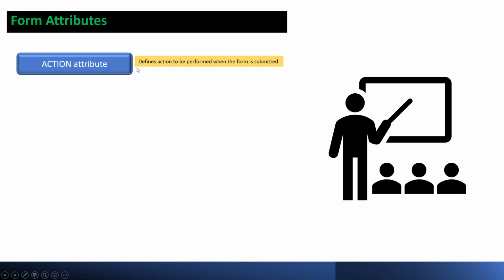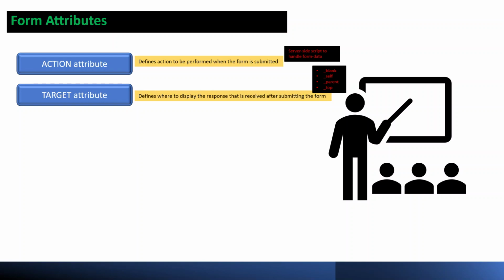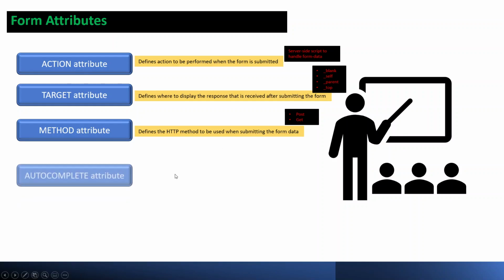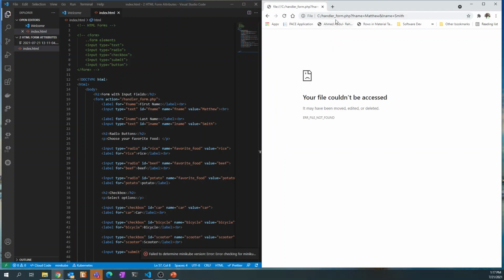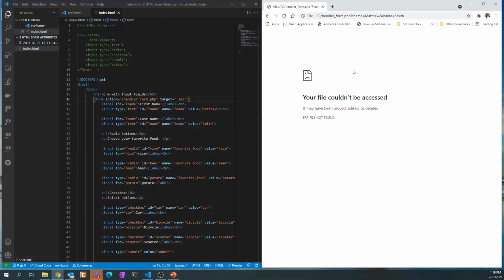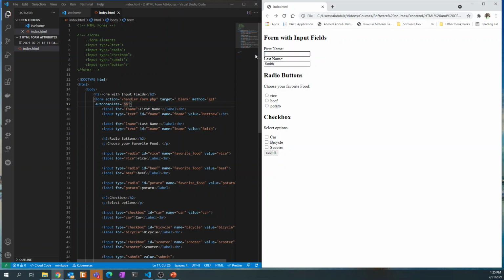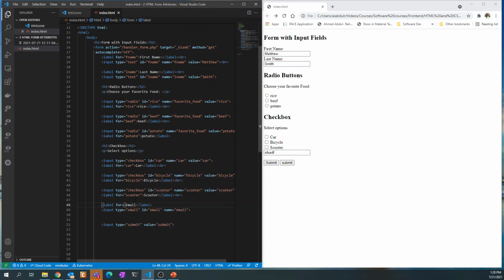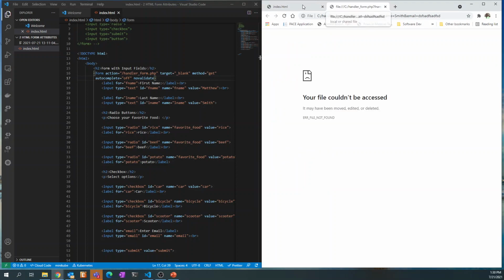20. HTML Form Attributes